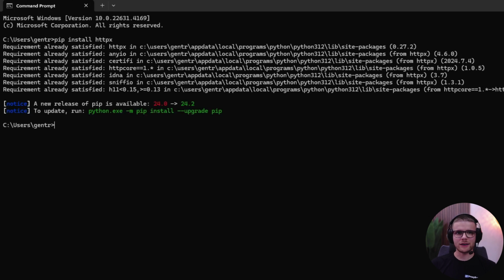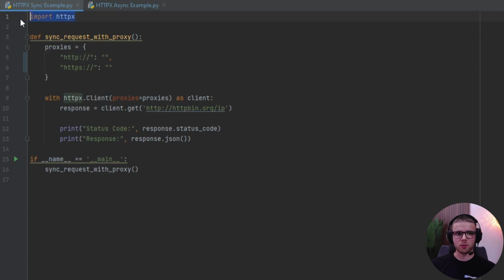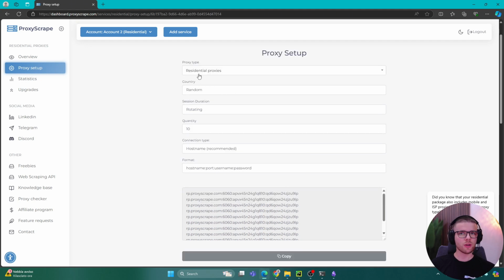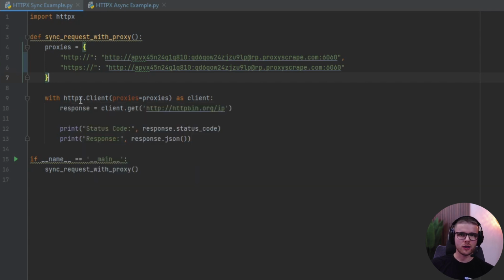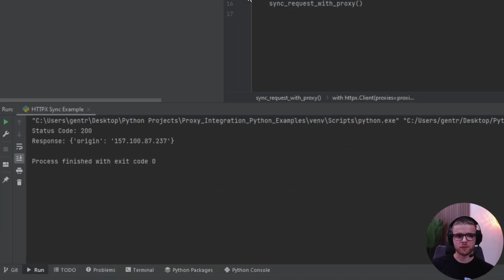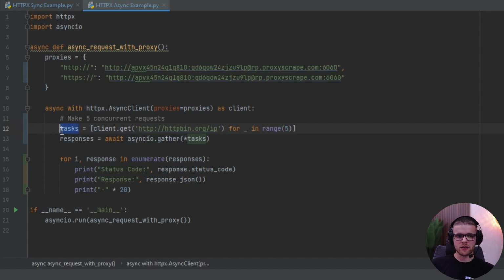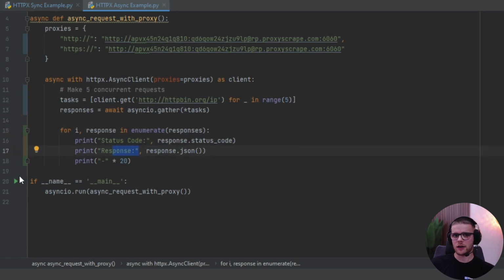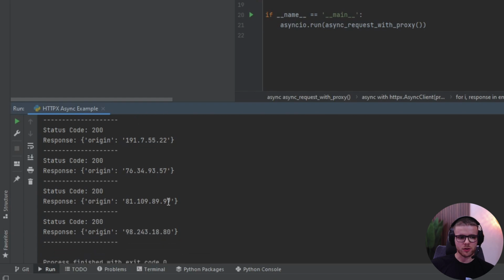How to Set Up Proxies in Python's HTTPX Library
This tutorial will guide you through integrating proxies with Python’s HTTPX library, covering settings for both synchronous and asynchronous requests. Learn to route your HTTP requests through proxies to secure and speed up your web interactions.